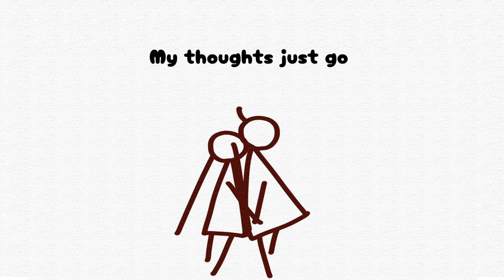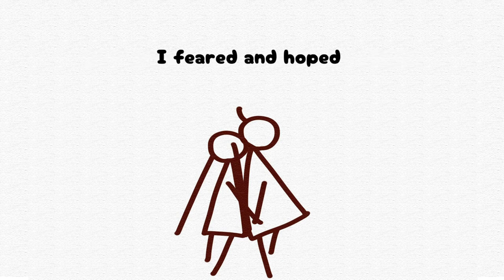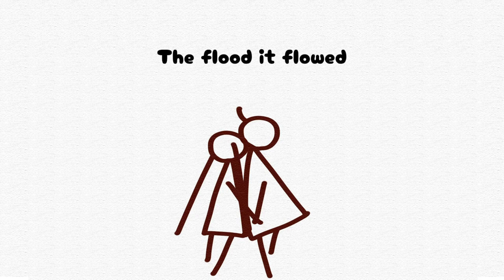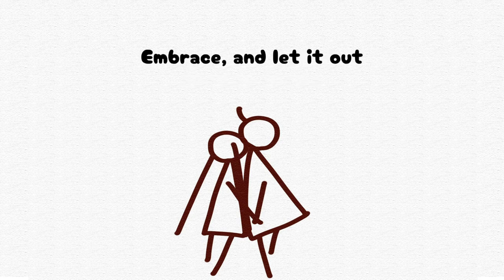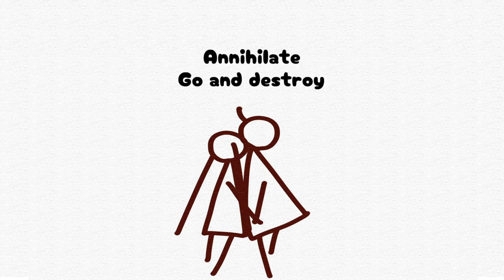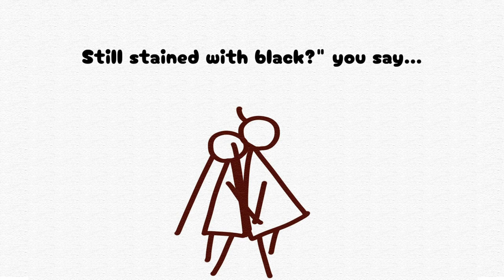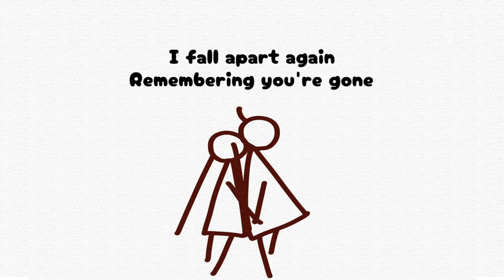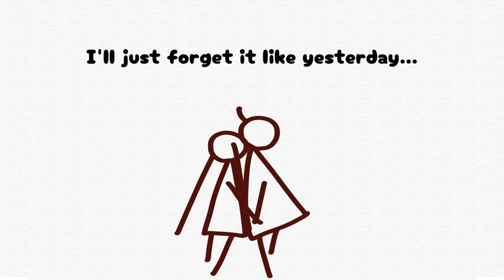【Eleanor Forte】Limiter【English Cover】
Original song by Niki
UST by Ryu
English lyrics by Revo